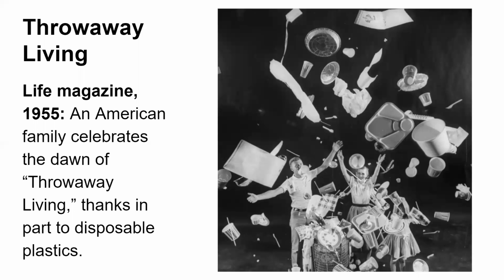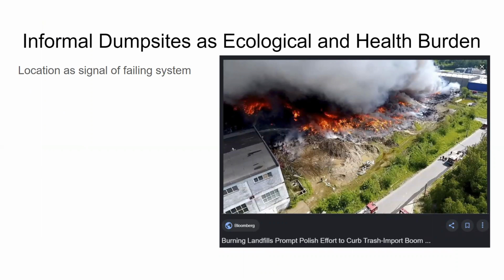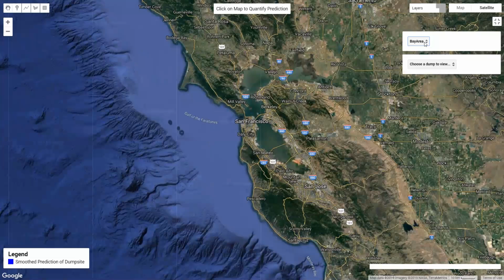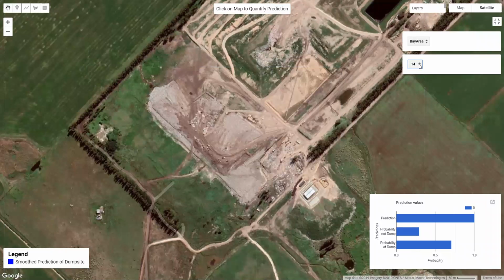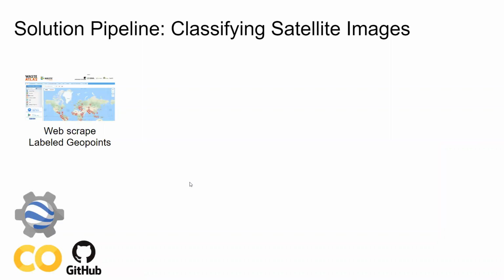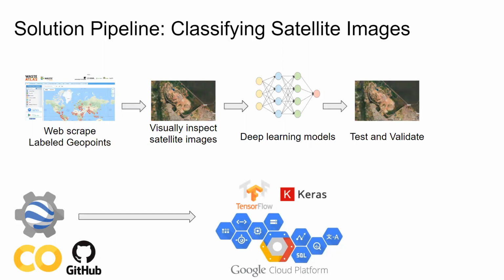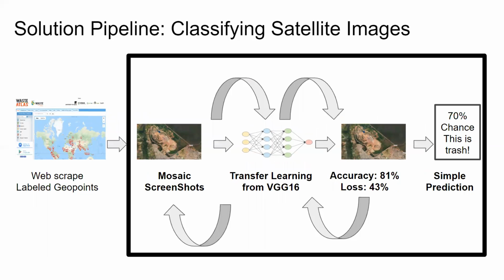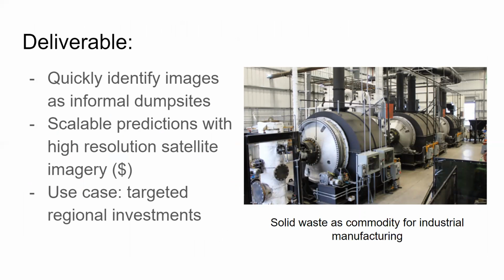Trash Finder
600 million tons of solid waste are open-burned, contributing to 5.5 million deaths due to poor air quality each year. Engineering innovations promise to convert solid waste into profitable products such as fuel, bricks, and furniture but must compete with the price of virgin resources (virgin plastic $0.60/pound vs recycled plastic $0.7/pound). I am using computer vision and satellite image classification to predict and map the presence and growth of informal dumpsites so “trash-for-profit” entrepreneurs can optimize business location and increase profit margins. These methods can map any visible object automatically and at global scales.